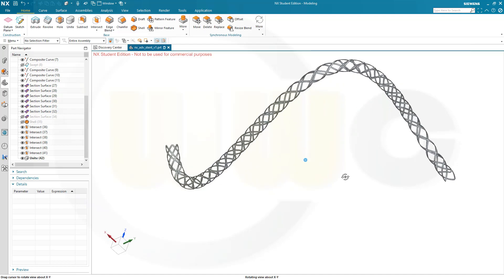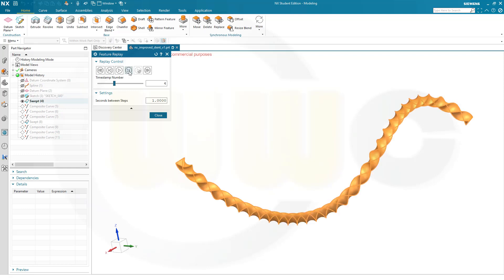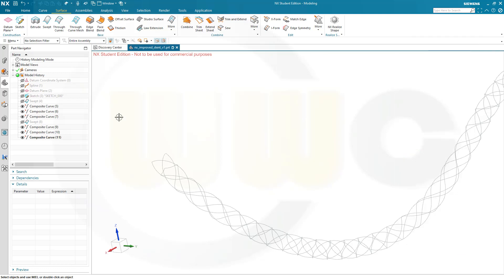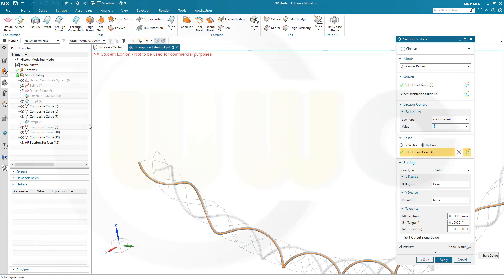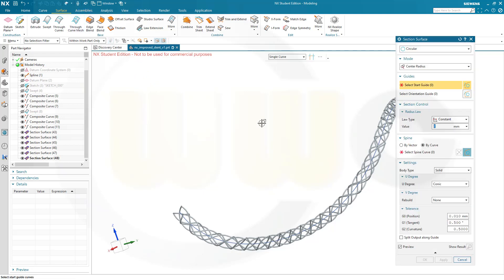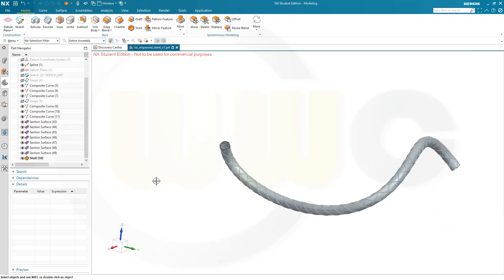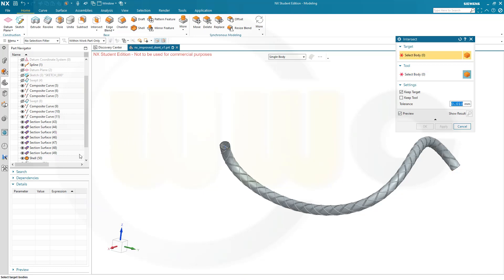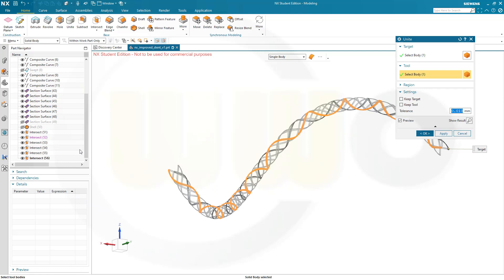Verbesserter Stent - Improved Stent - Siemens NX Training - Part Design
Now done with section surfaces - more convenient and faster than the last version with swepts - enjoy!

00:00 intro and preview
00:34 feature replay, see also the last video advanced stent
01:50 section surfaces
05:30 intersections and unite

Catia v5
Part Design, Assembly & Drafting
Siemens NX
SolidWorks
Surface Modelling / Flächenkonstruktion
Onshape
Drafting / Zeichnungen